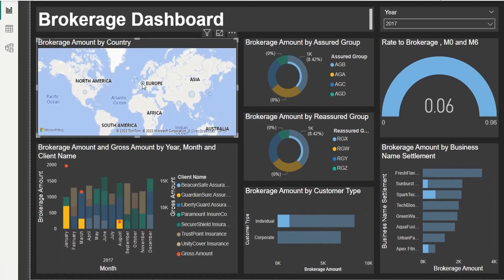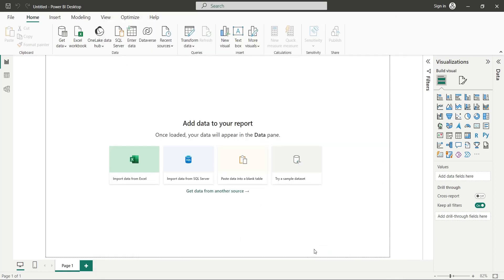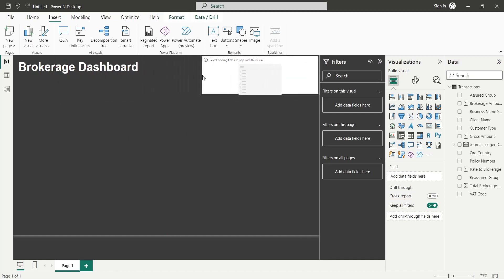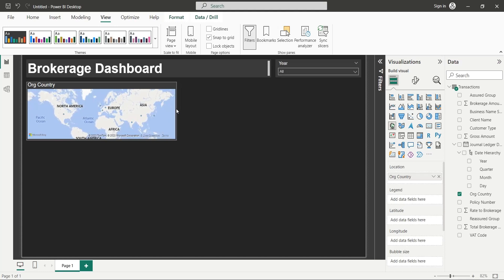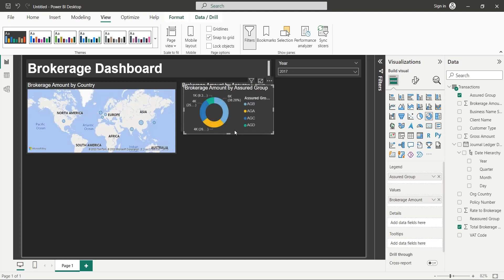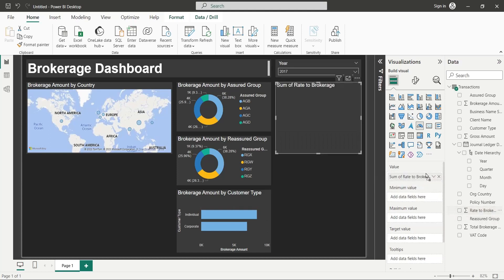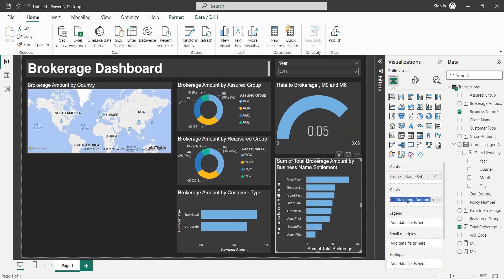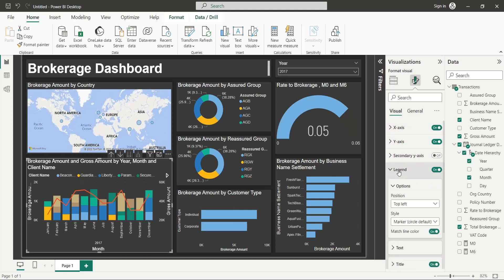Power BI: How to Create a Stunning Dashboard using Brokerage Data - Step by Step Tutorial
Welcome to another Power BI tutorial! Today, based on a viewer's request, we're going to create a dashboard using dummy brokerage data. We've got all the necessary columns and have generated random data to build our dataset. This dataset will be used to create the dashboard you're currently viewing.

Our data includes seven clients from around the world, and we have dummy brokerage data spanning four years. To get started, let's import our data into Power BI Desktop. In the Navigator window, select the transactions sheet and click "Load." Wait for the data to load.

Now that we have all the fields, let's make our dashboard visually appealing. Change the theme to "Innovate" from the View tab. Next, add a text box to your dashboard from the Insert tab and give your report a title. Set the font size to 36 and make it bold, then place it at the top of the screen, leaving space for a slicer.

Add a slicer from the Visuals section and place it at the top right corner of your report. From the "Journal Ledger Date" field, add the year hierarchy to the field area. In the Format Visual settings, change the slicer type to "Dropdown" and position it properly.

We'll change the background color of our report to black and adjust the transparency to our liking. Now, add the "Country" field to your dashboard, which will automatically add a map visual. Position it at the top left corner, below the title.

Add the "Brokerage Amount" field to the bubble size area and use the slicer to see if the bubbles change accordingly. It seems like they're working. Rename the "Country" field to just "Country."

Next, add a donut chart visual to your dashboard and add "Brokerage Amount" to the values field and "Assured Group" to the legend area. Make a copy of this chart and place it below the original. Replace "Assured Group" with "Reassured Group" in the legend area and adjust the visuals' height and width for a visually appealing layout.

Add the "Customer Type" field to your dashboard and change the visual to a bar chart. Add "Brokerage Amount" to the x-axis of the bar chart. Now, add a gauge visual below the year slicer at the top right corner of the screen. Add "Rate to Brokerage" to the value area and set it to "Average."

Create a new measure with a value of zero and another measure with a value of 0.06. Add the measure with zero value to the minimum value area and the other measure to the maximum value area.

Include the "Business Name Settlement" field at the bottom right corner of your screen and change the visual to a bar chart. Add "Brokerage Amount" to the x-axis of the bar chart.

Finally, add a line and column chart to your dashboard. Add "Brokerage Amount" to the columns y-axis and "Gross Amount" to the line y-axis. Include the "Client Name" field in the columns' legend area. Add the date hierarchy to the x-axis, excluding quarters and days.

To keep client names visible at all times, change the position of the legend to the right or left of the chart, rather than the top or bottom. We'll place the legend at the center-right of our visual.

And there you have it! Our dashboard is complete.